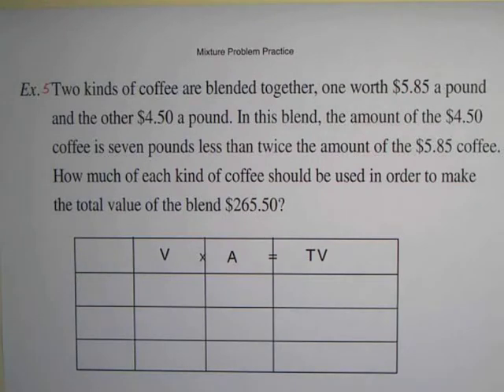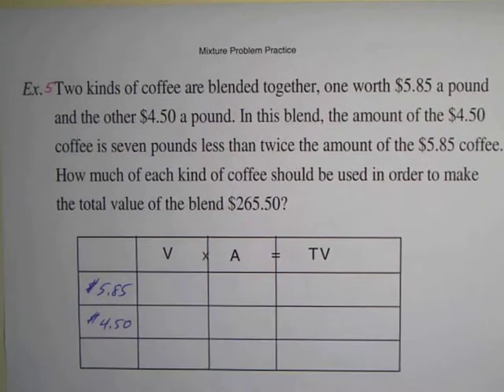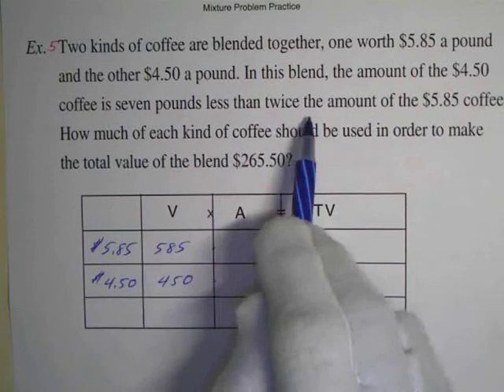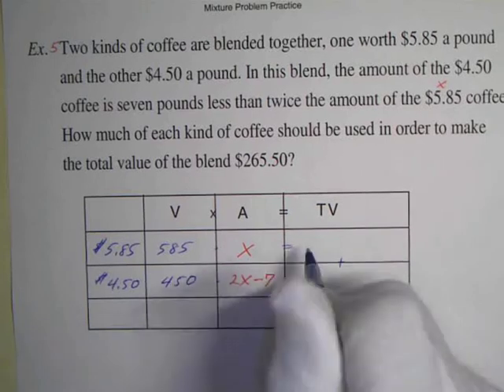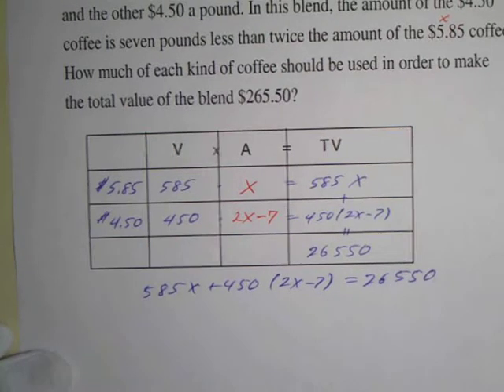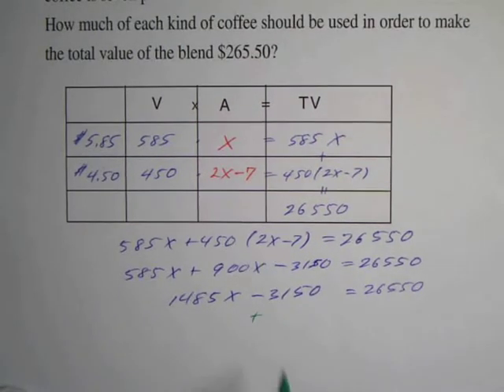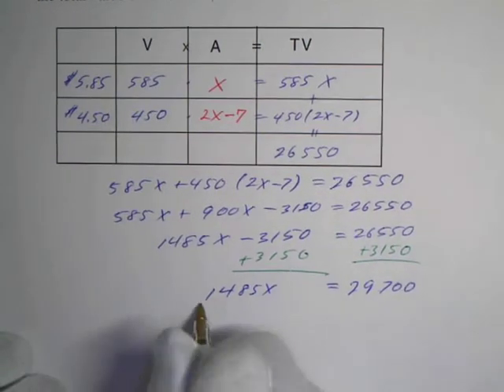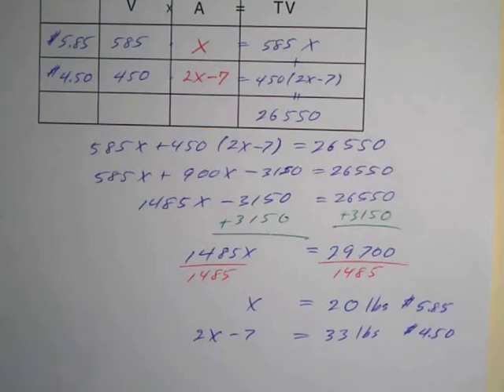Mixture Problems Ex. 5